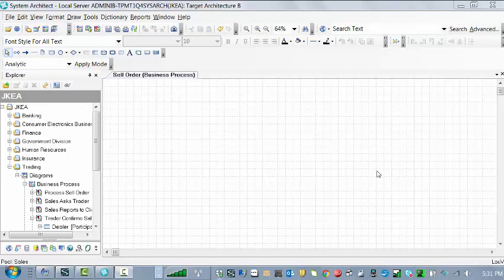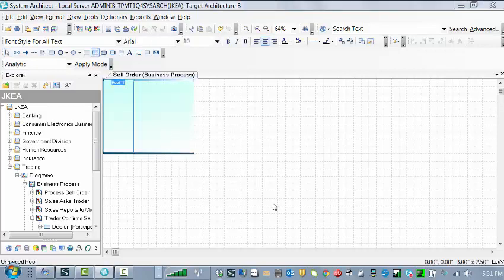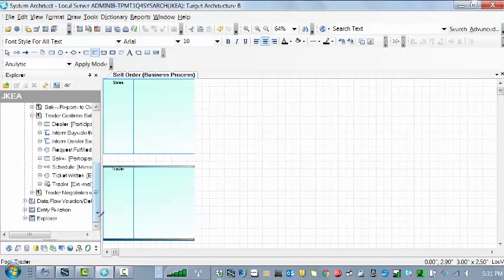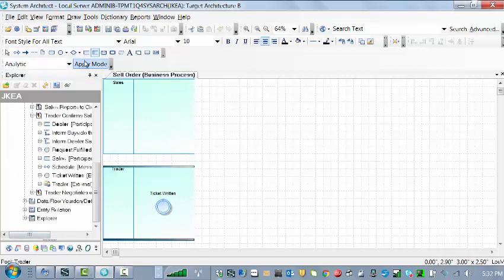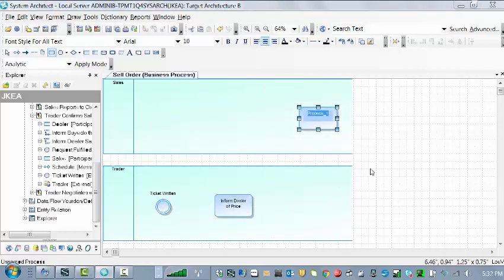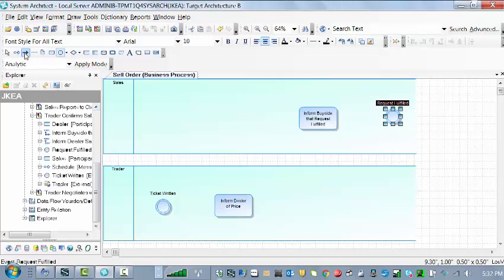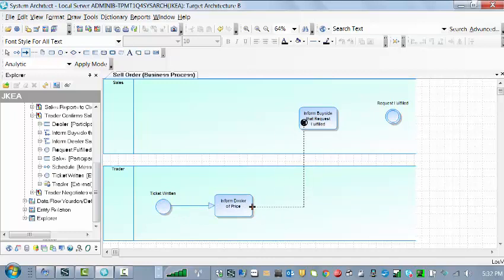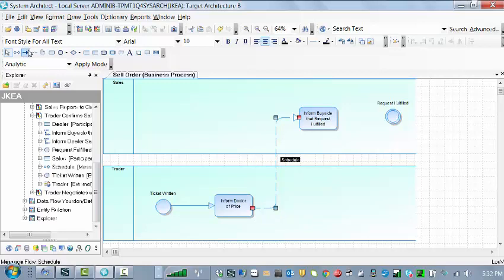BPMN process modeling with UNICOM System Architect -- 2-minute tip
First of a regular 2-minute tip series on UNICOM System Architect, which are also broadcast on Twitter This video was in response to a client request on how easy it was to model business process models in System Architect.